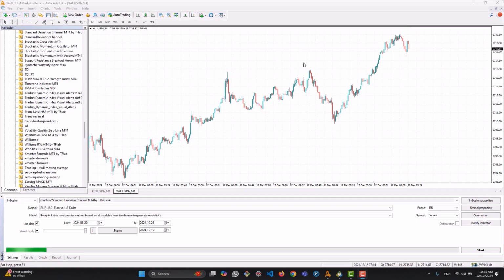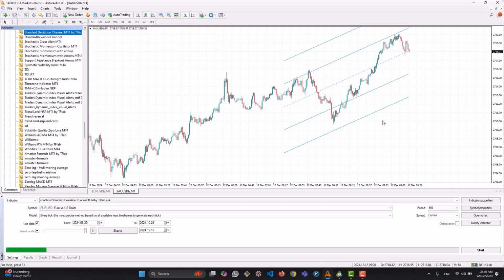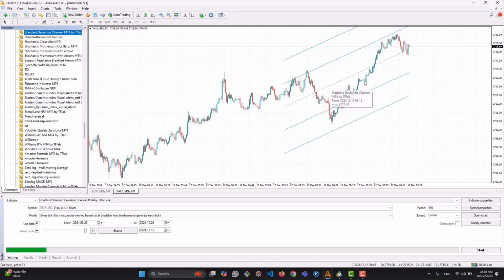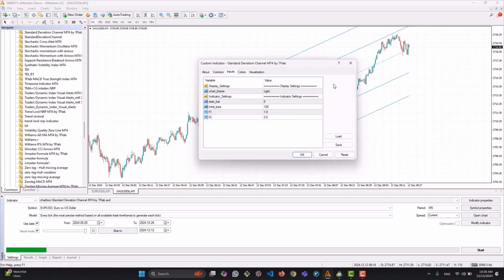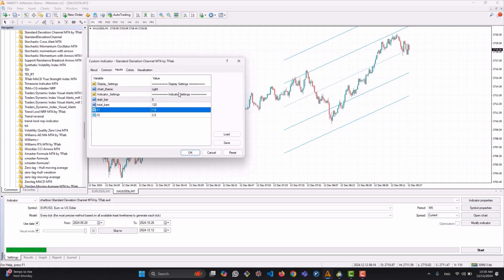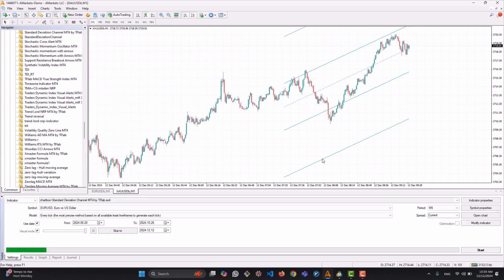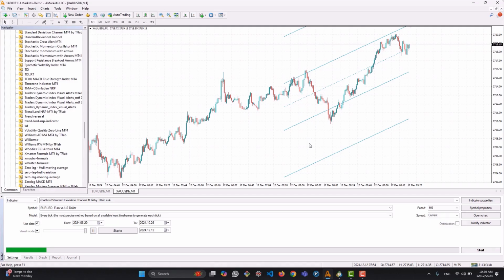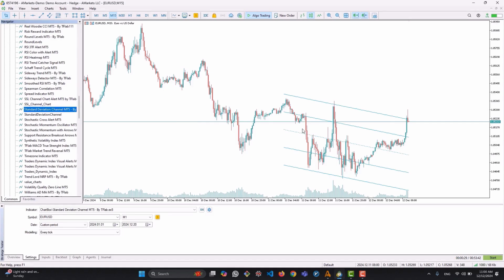🎯 Standard Deviation Channel Indicator MetaTrader 4/5 –2026 [Developer Update]- [TradingFinder]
🌟 Standard Deviation Channel Indicator for MT4/5

🎯 Indicator Overview
The standard deviation channel indicator on MetaTrader 4 and 5 is a powerful tool that helps traders identify potential support and resistance levels, as well as to set stop-loss and take-profit orders effectively.

💡 Calculation Method
This indicator first conducts a linear regression over a specified range, aligning a line with the closing prices. It then calculates the standard deviation using predefined coefficients, which are essential for determining the upper and lower channel lines in relation to the middle line.

00:03 Intro
00:21 Support resistance SL TP levels
00:51 Linear regression deviation logic
01:30 Settings start candle range
02:01 Deviation width adjustment
02:51 MT4 demo
03:22 MT5 overview
03:37 MT5 demo